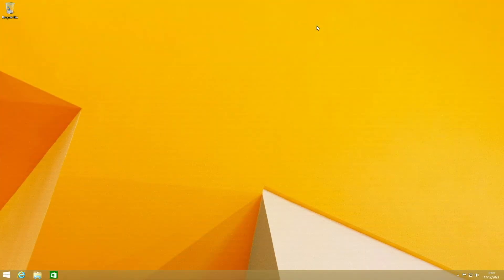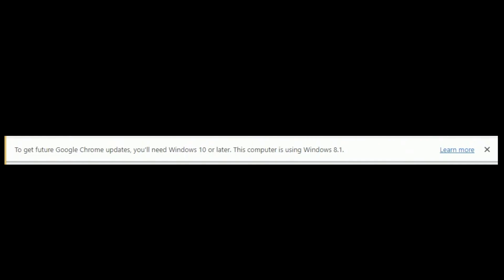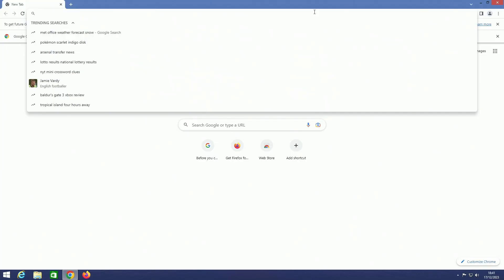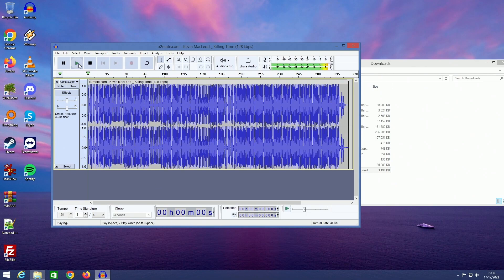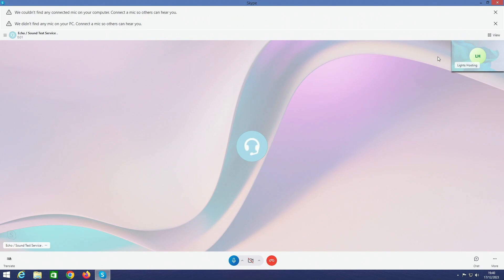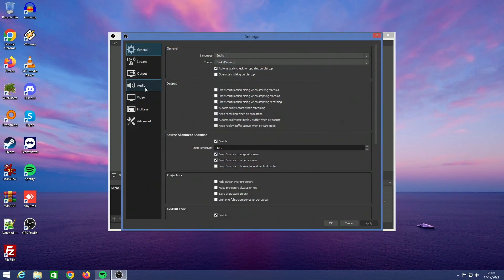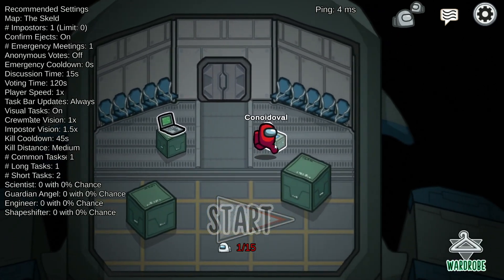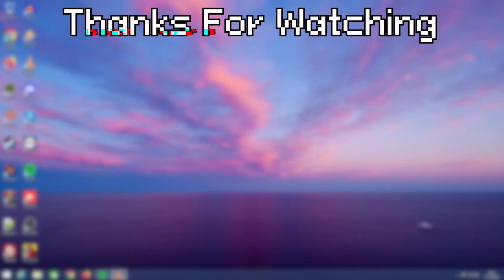Windows 8.1 in 2023 - Is it still Usable?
How does Windows 8.1 hold up 10 years later? Let's see by seeing what hardware and programs are compatible with it in 2023!